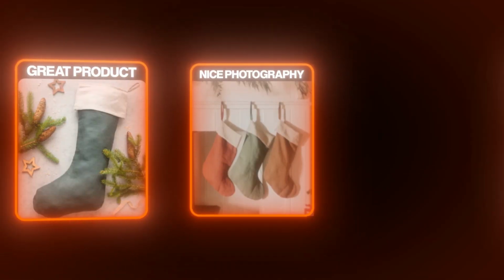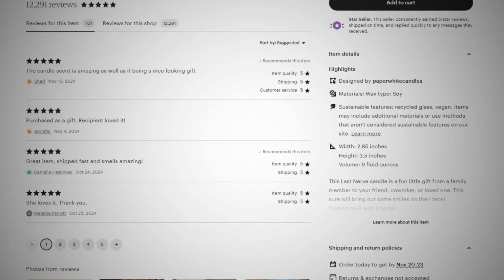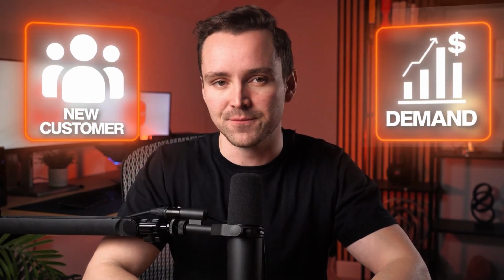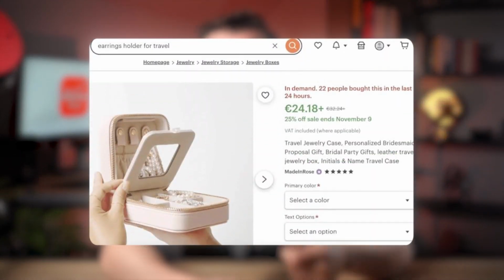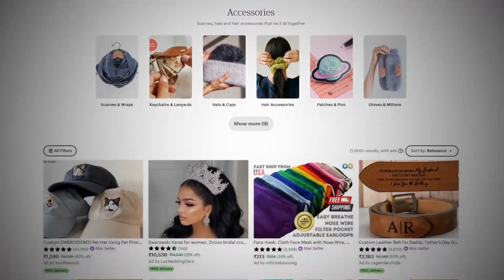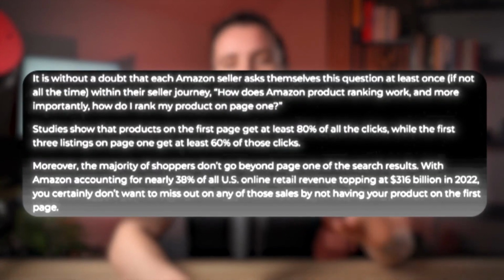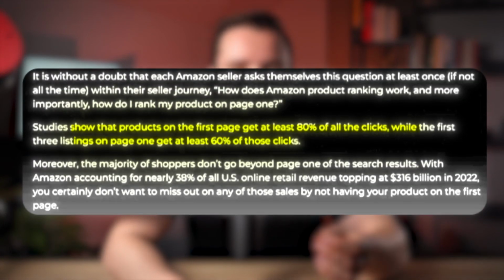ETSY: How to Rank on 1st Page in Just 7 Days (Proven Strategy)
How to make more sales than 99% of all Etsy shops by getting your listings on Page 1—no SEO needed (101% SAFE)!

🔝 TEST eRANKER
Use eRanker on one listing and watch it climb to page 1 so you can see it work yourself.

Why sellers choose eRanker

💼Real results — 3.3x increase in sales backed by results from real users for 3+ years
🚀Fast & safe — no SEO, just insert your listing and rank on page 1 (0 shadow-bans)
⏳Unlimited rankings — rank ALL your listings on page 1 for ANY keywords (you own the tool)

How you use it (3 steps)

1. Pick a listing and the keywords you want to rank for Page 1
2. Run eRanker and see your listing ranked in just a couple days
3. See real organic traffic coming from Page 1

Sellers who are done guessing and want GUARANTEED page-1 visibility.